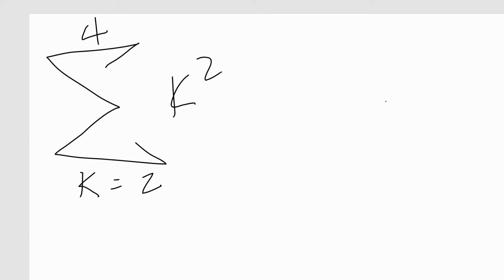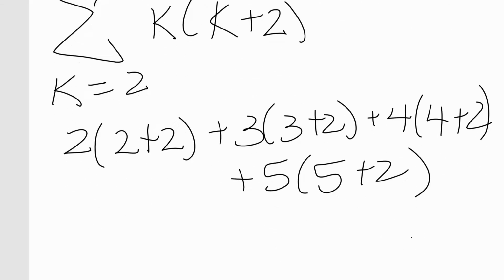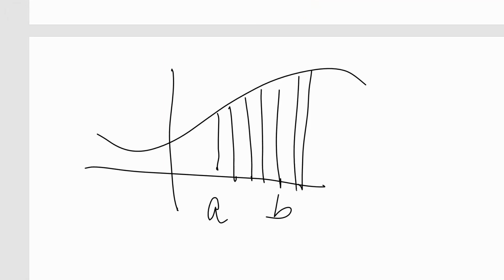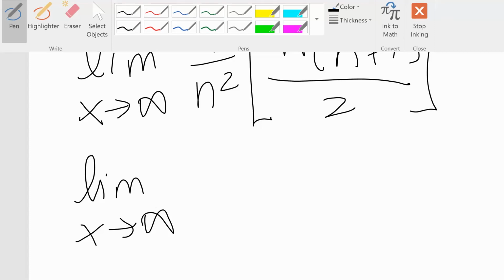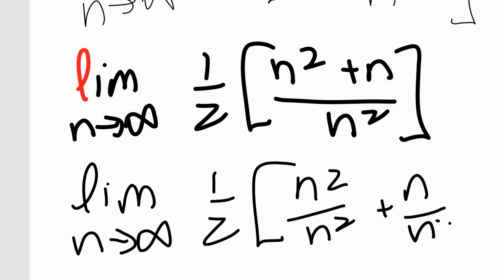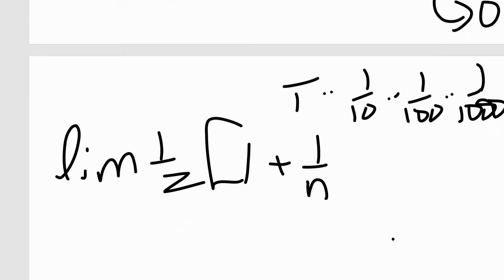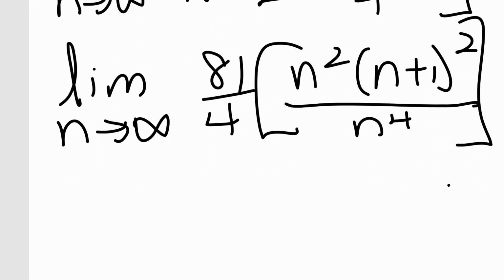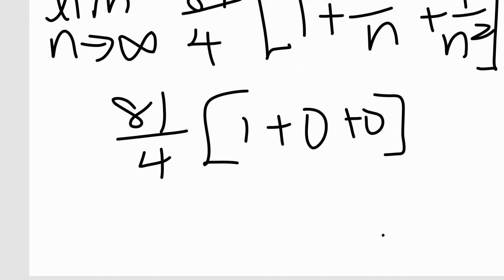calc 4.2 start